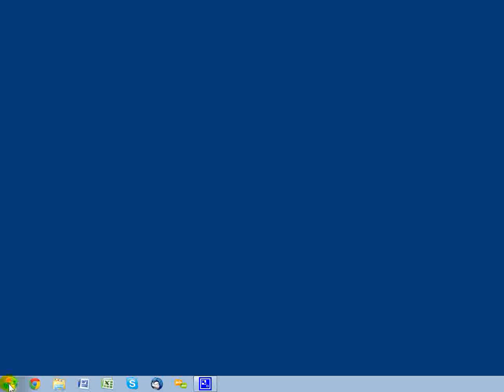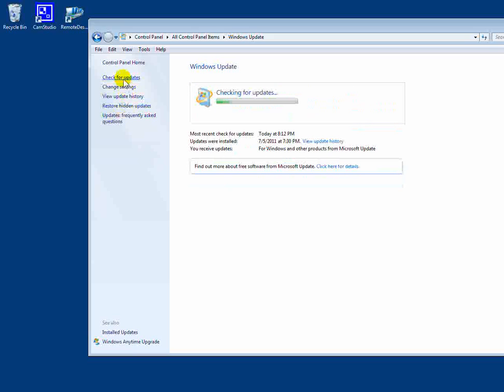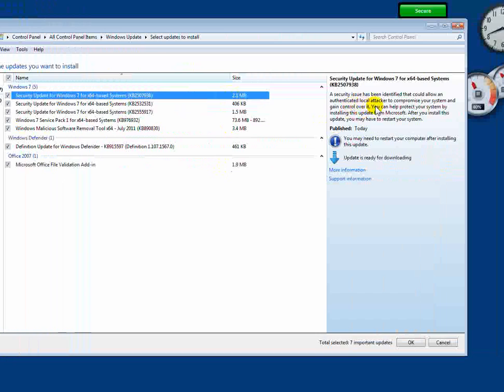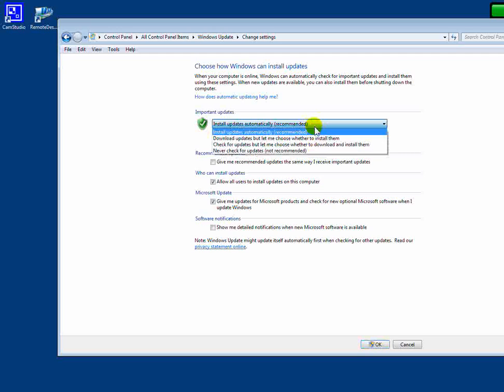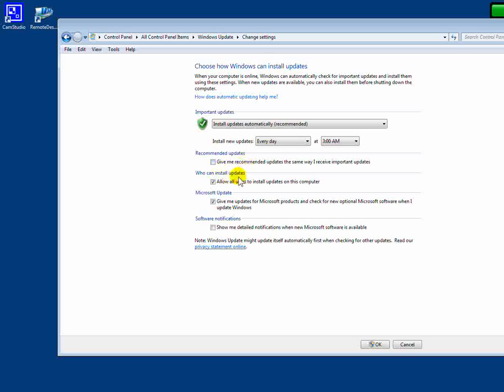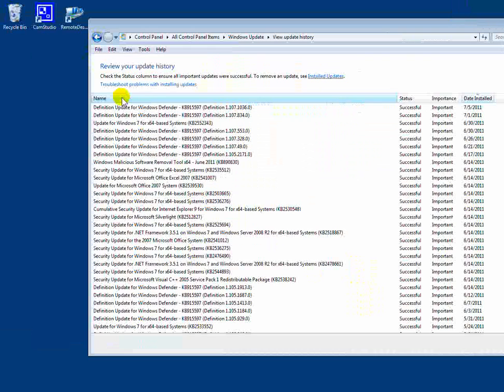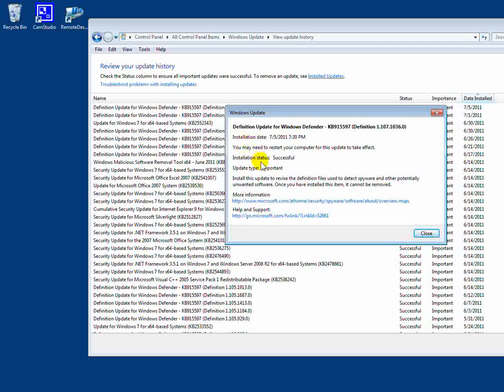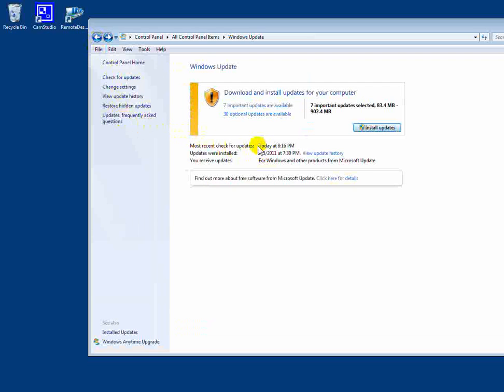Configuring Windows Updates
...in Windows 7